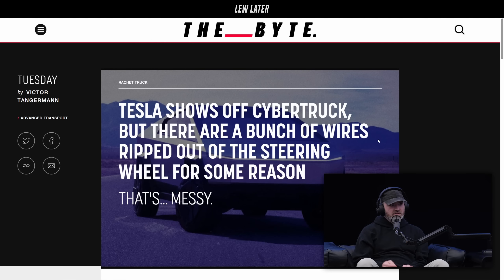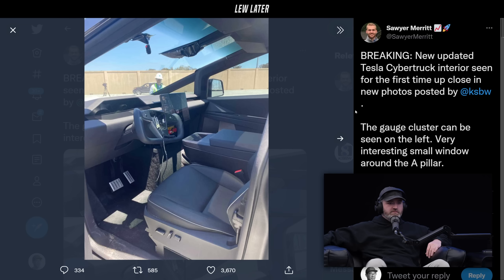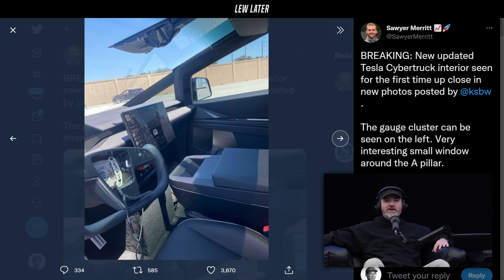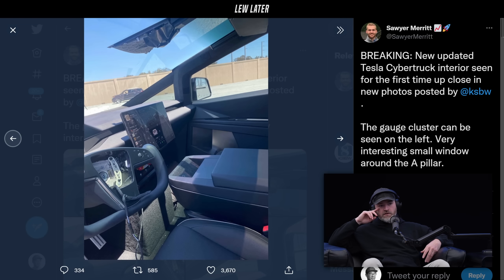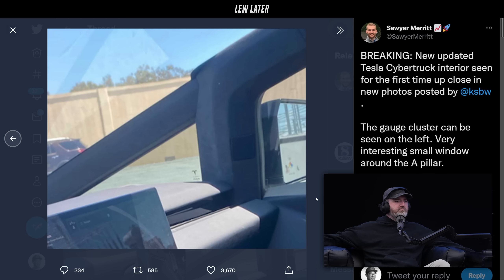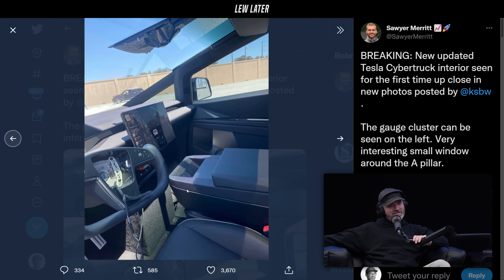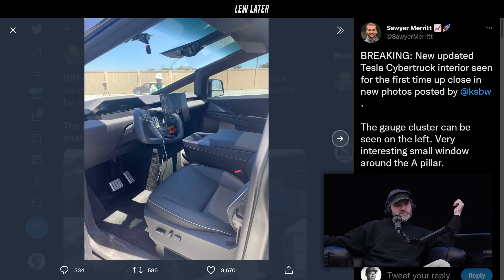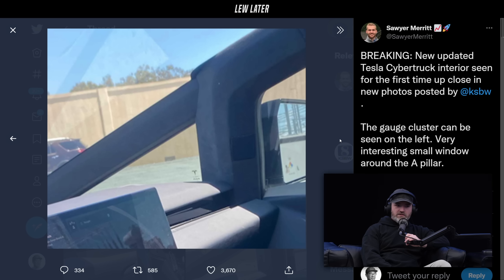Tesla's Cybertruck Is Not Ready...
Clip from Lew Later